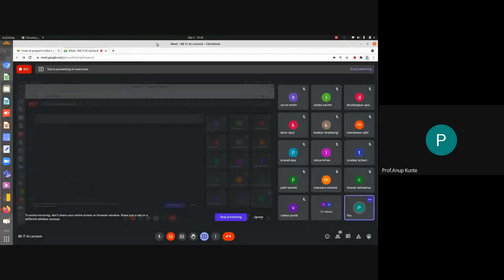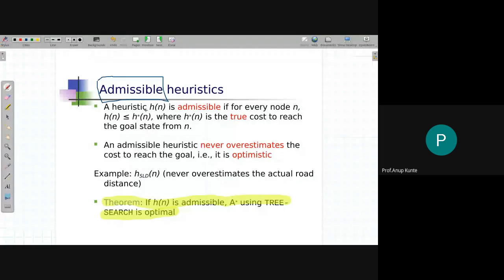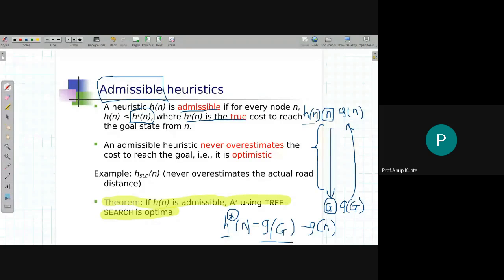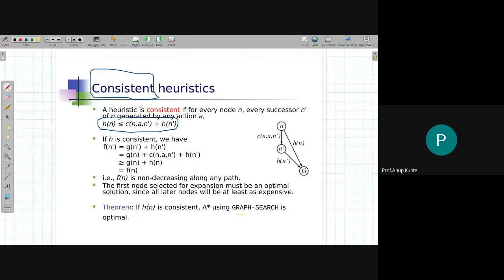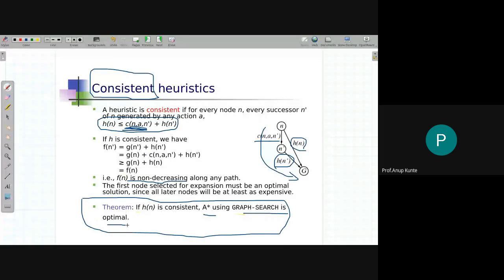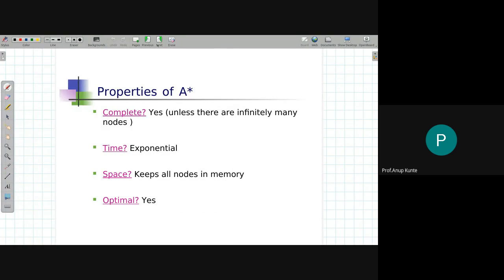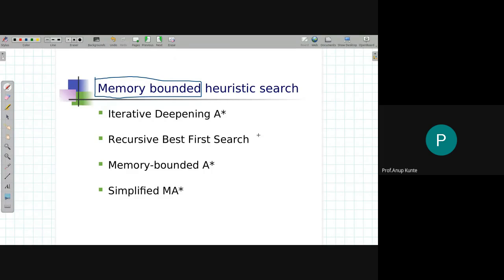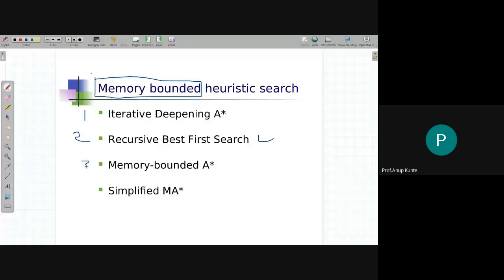BE IT AI Lecture 15 020921 02-03 Part 03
Topic: Informed Search Methods : Best First Search Comparison